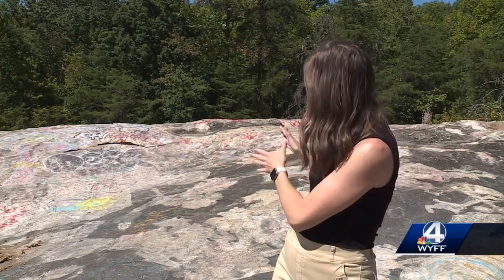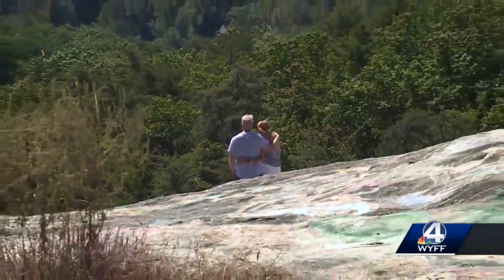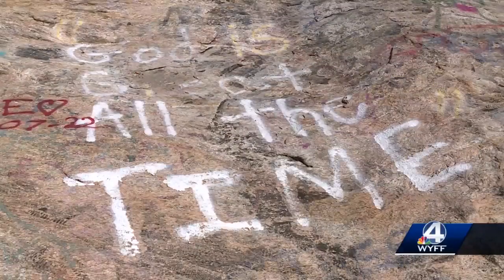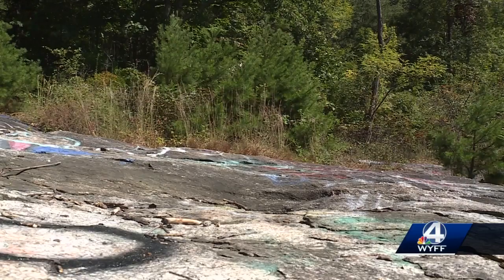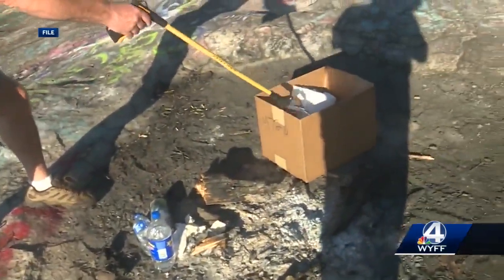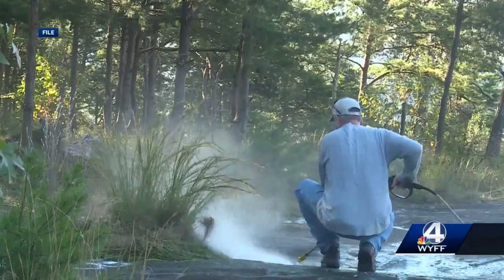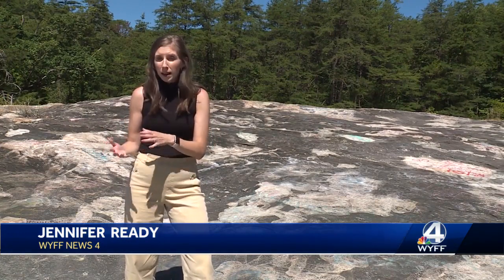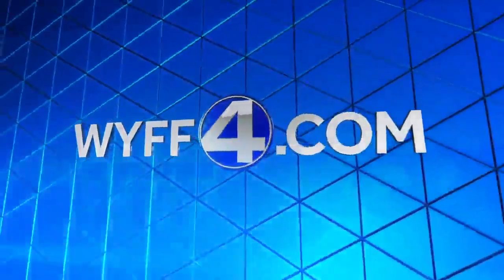Bald Rock Clean Up